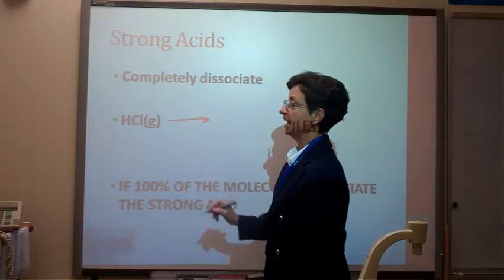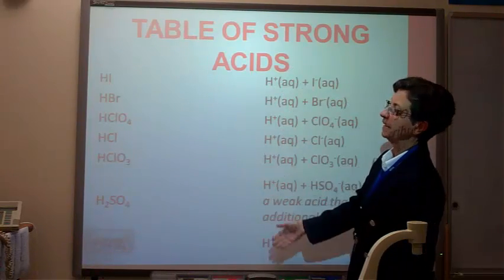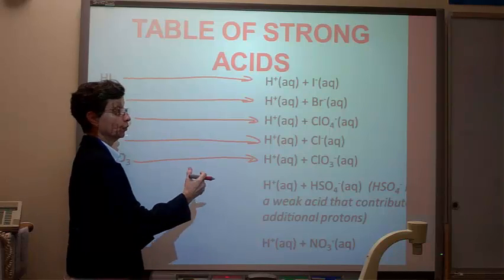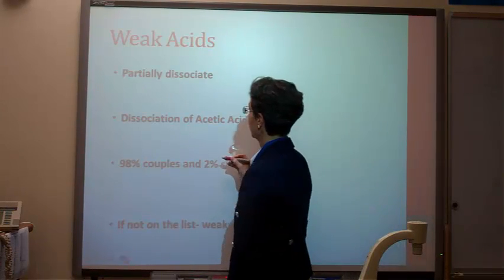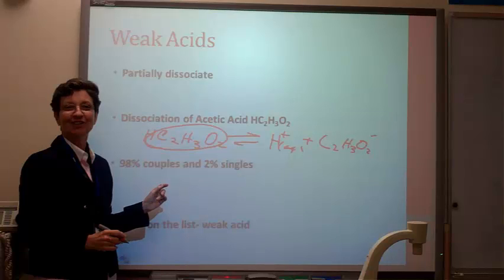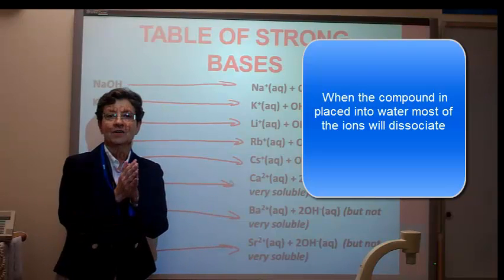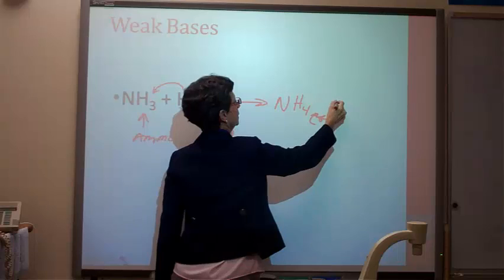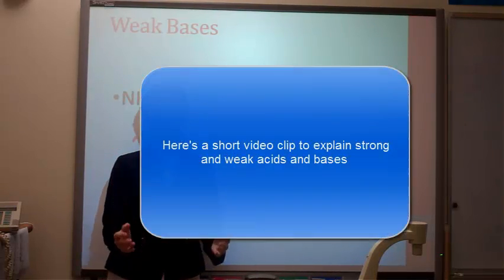11.3 Strong and Weak Acids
A description of strong and weak acids and bases